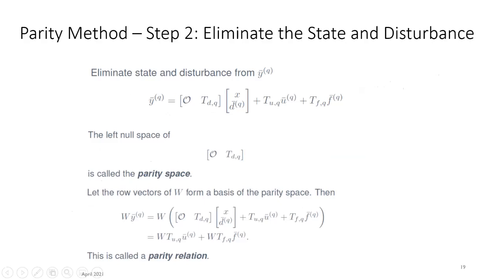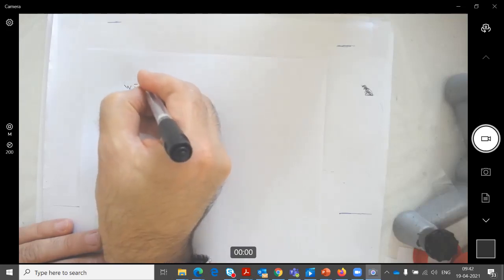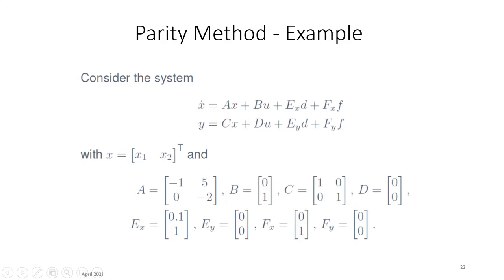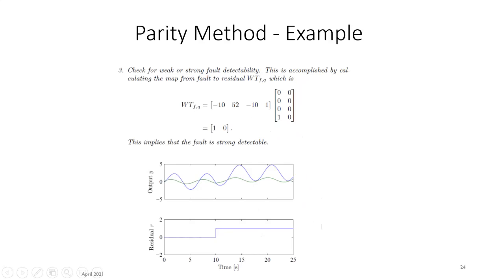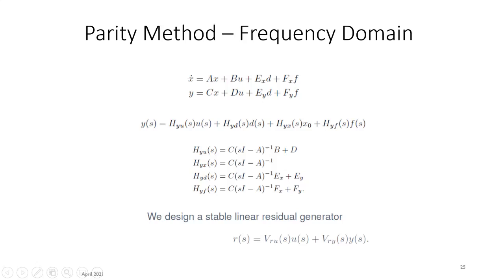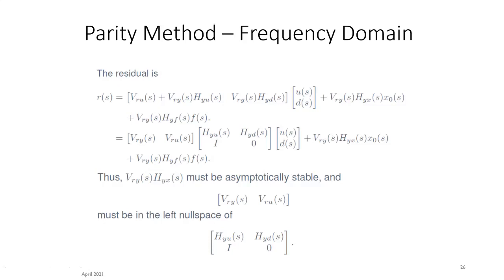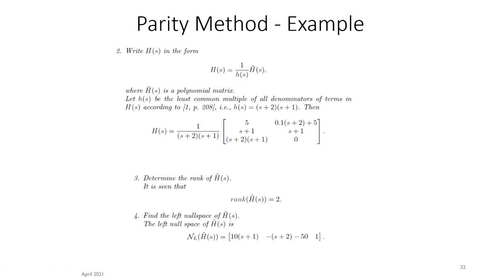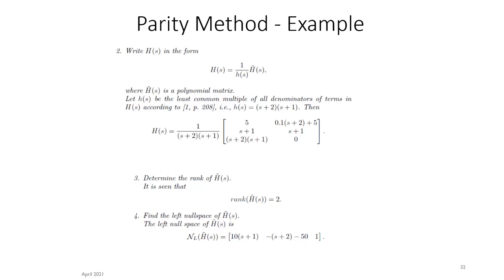SCS W10 Lec 2 Fault Detection